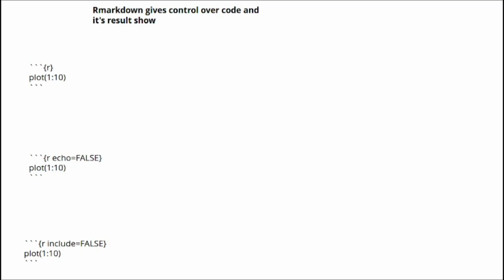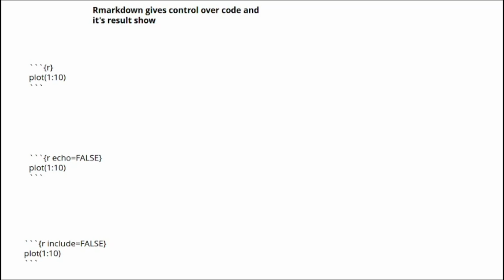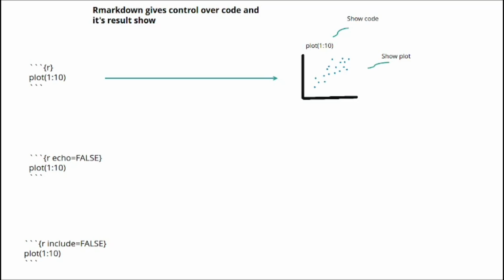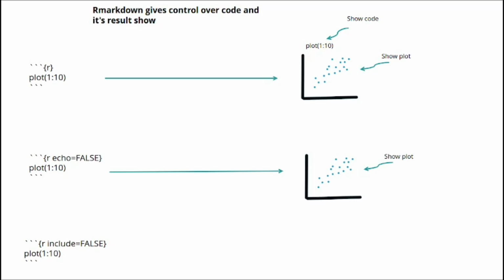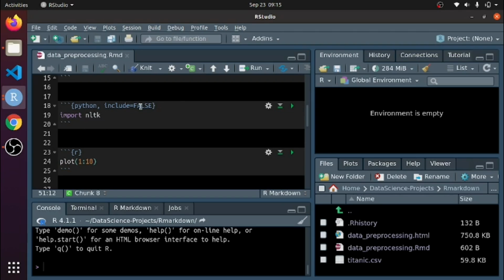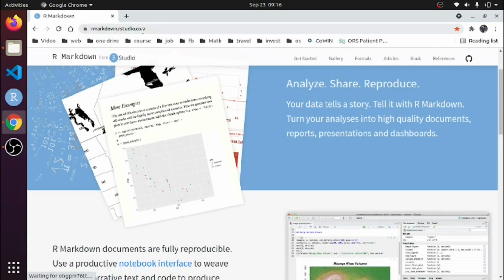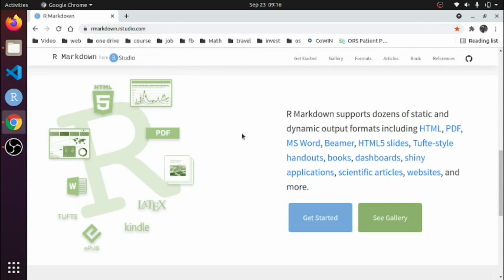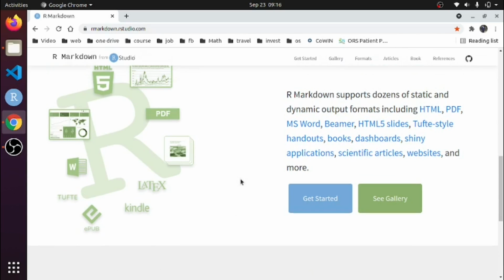Setup Rmarkdown for doing project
In this video I will be explaining to setup rmarkdown for doing data science work.